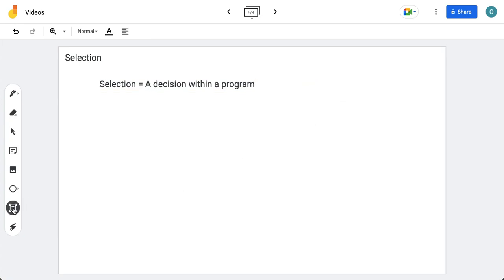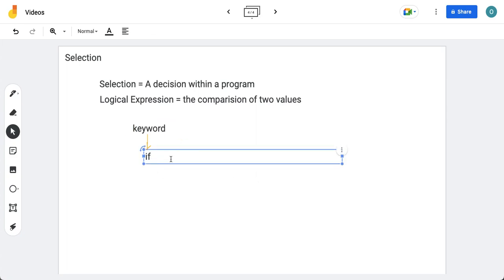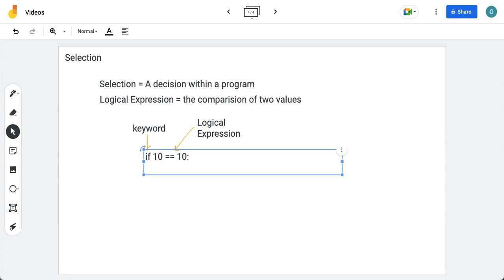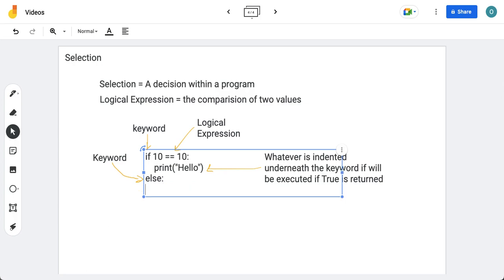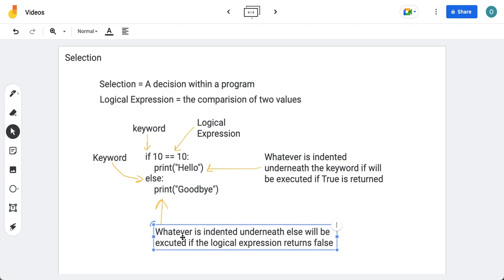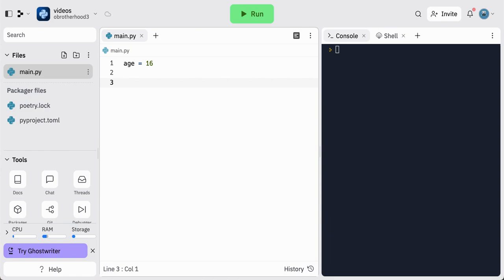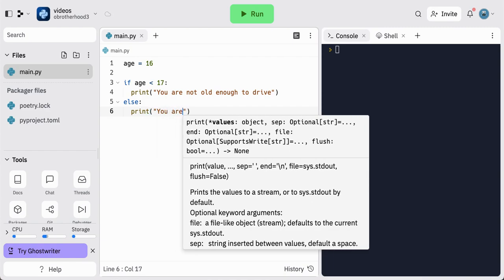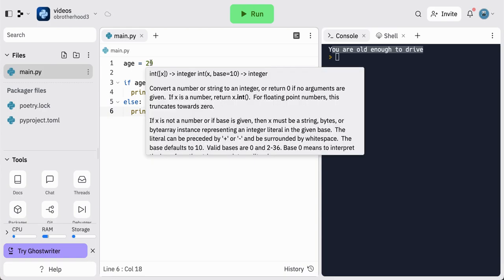GCSE Python Programming - Selection